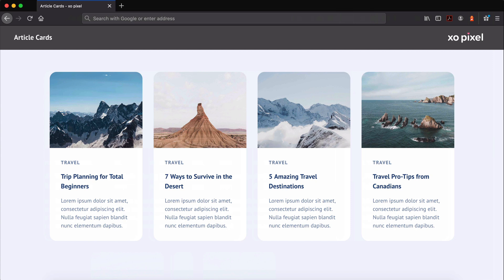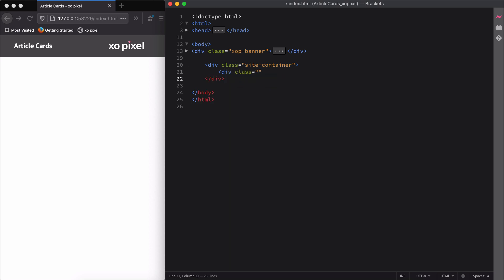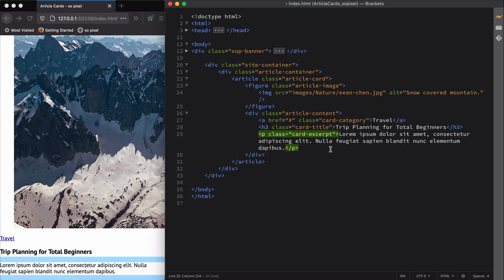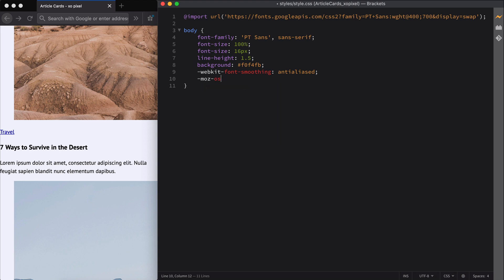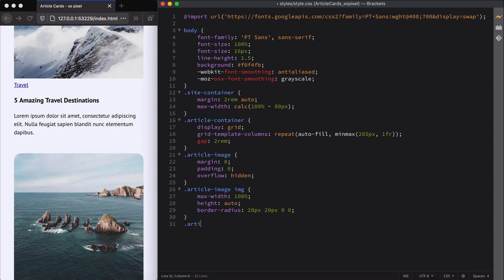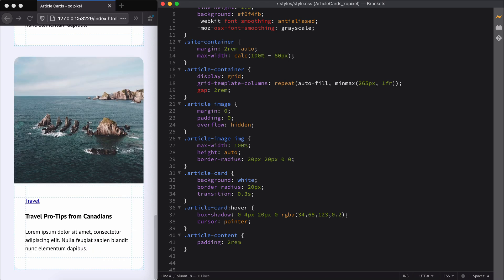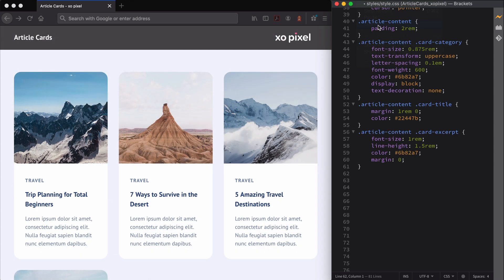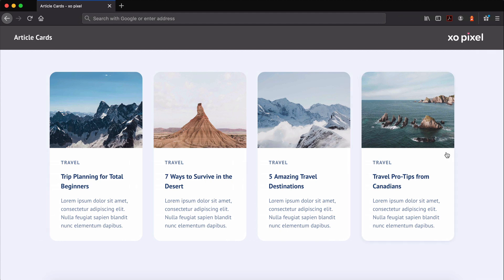Design & Code Article Card HTML CSS (Part 2 of 2) | XO PIXEL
Hey, Pixels! In this tutorial, I’ll show you how to easily code the article cards that we designed in Adobe XD.